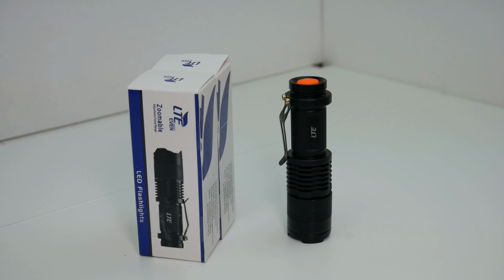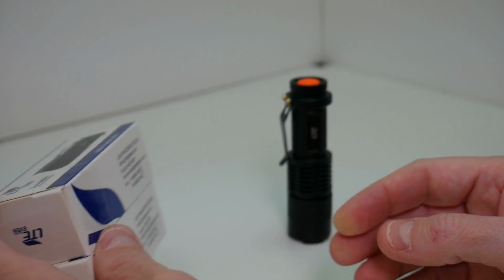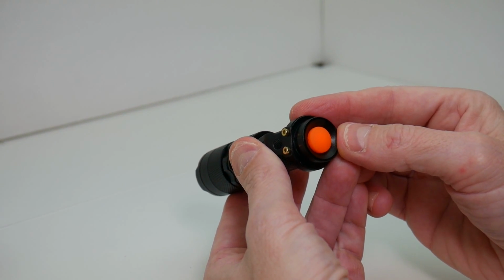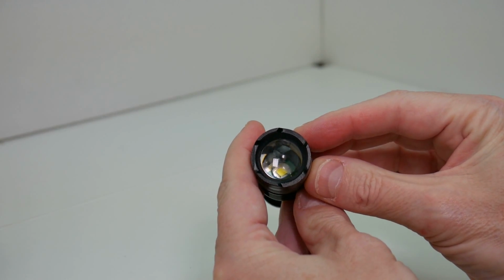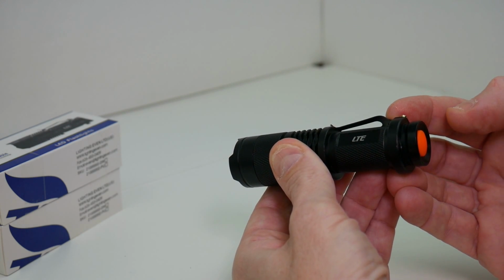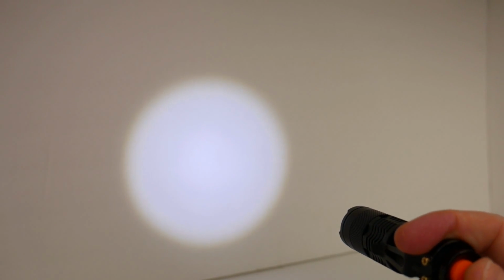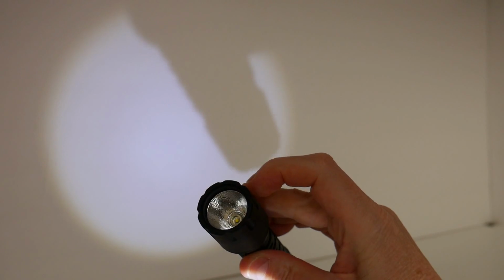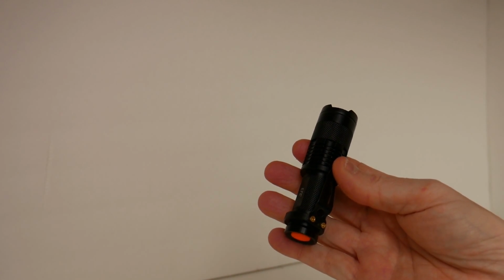LTE Tactical LED Flashlight - Review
Review of the LTE Tactical LED flashlight.  This light features a zoom lens, 3 light modes, 300 lumens and attached belt clip. Batteries Included.  Available in packs of two from Amazon for $8.99.